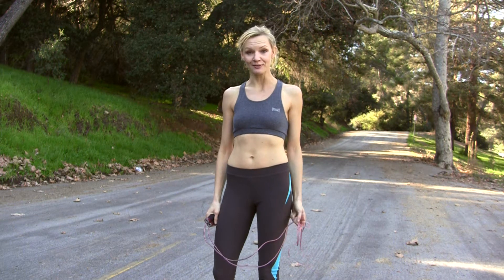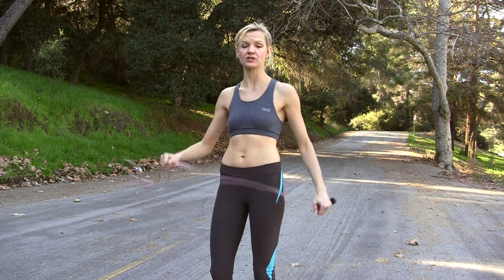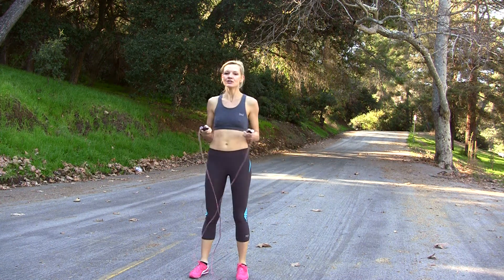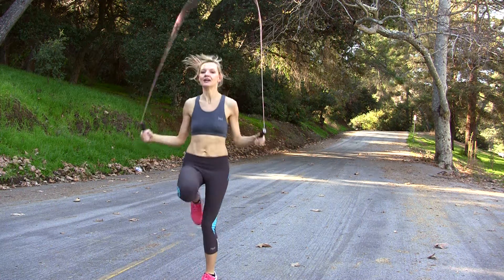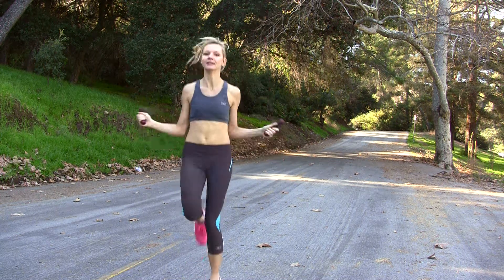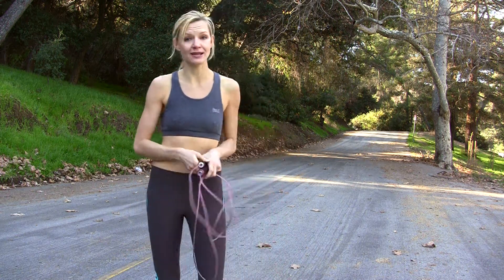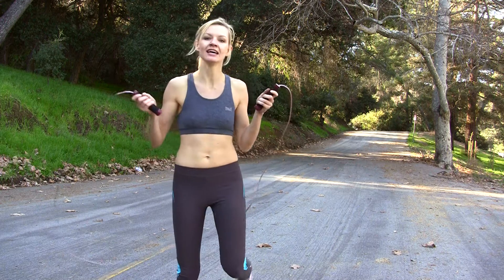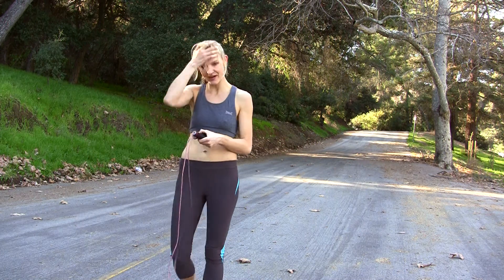Jump Rope Cardio Workout from FITAPPY.COM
Looking for a jump rope? Here are some suggestions:
1.  JUMP ROPE
I used to have this inexpensive rope. It was okay.
2.  JUMP ROPE
This one is pretty decent too.

♦ Eight 30 sec. rounds; Cardio exercise / conditioning.
Best workout and exercises to lose weight and tone your body!